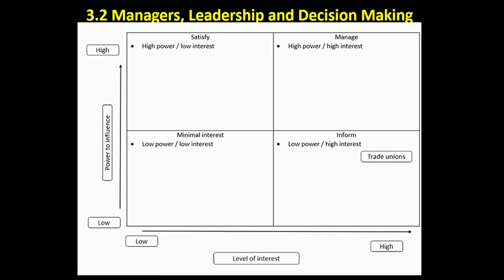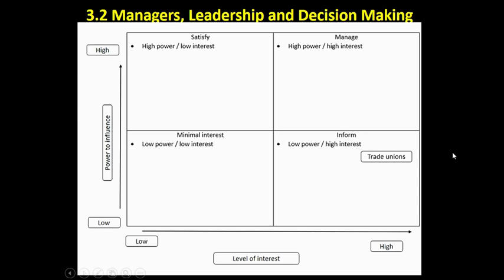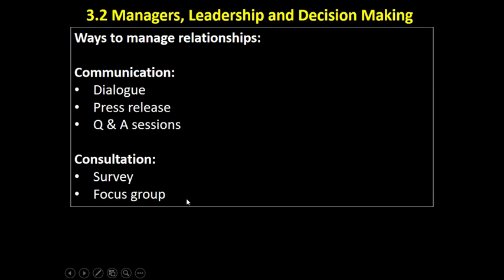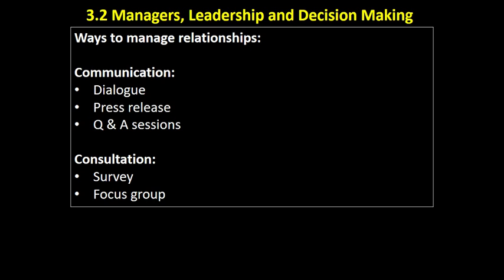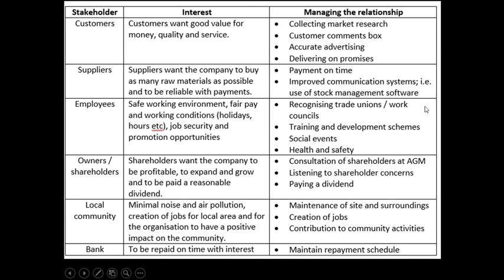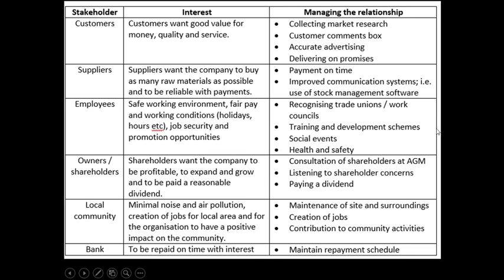3.2 14 Managing Stakeholder Relationships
This video looks at how businesses can manage their relationships with stakeholders.